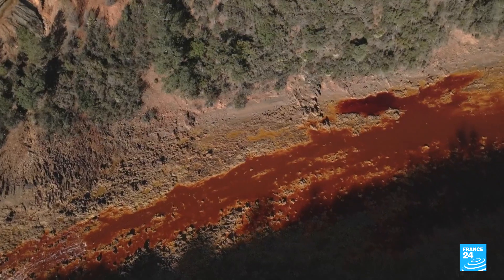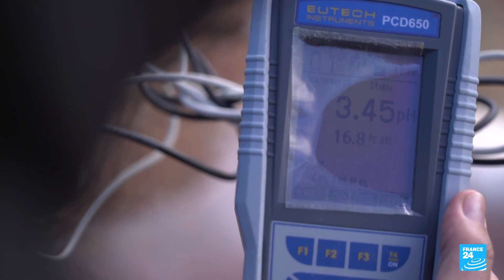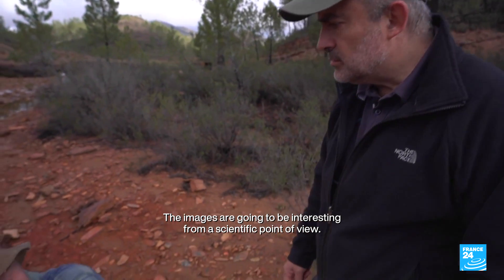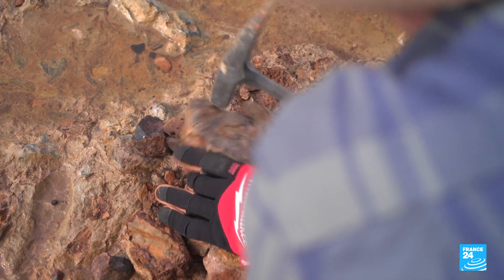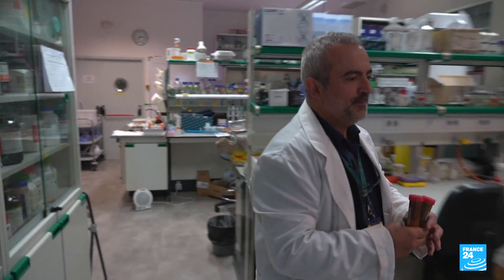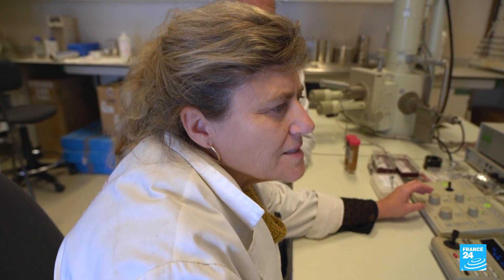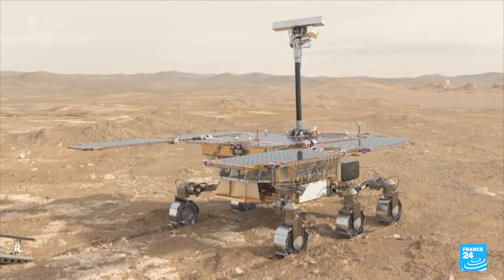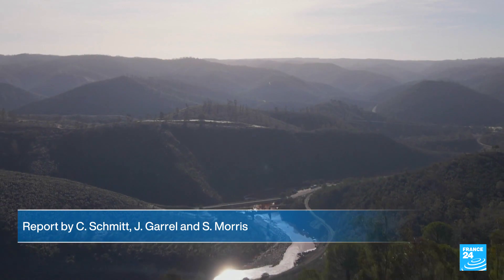Spain's Rio Tinto river offers scientists Mars-like conditions • FRANCE 24 English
In this edition we discover Spain's Rio Tinto, or Red River, in Andalusia. The waterway's unique purple and burgundy tints, as well as sometimes yellow or blue colours, are due to the significant quantities of iron in the river. This acidity and these conditions make its environment comparable to those on the planet Mars. Astrobiologists from around the world, even from NASA, use the river for their studies. Our correspondents Céline Schmitt, Julien Garrel and Sarah Morris report.